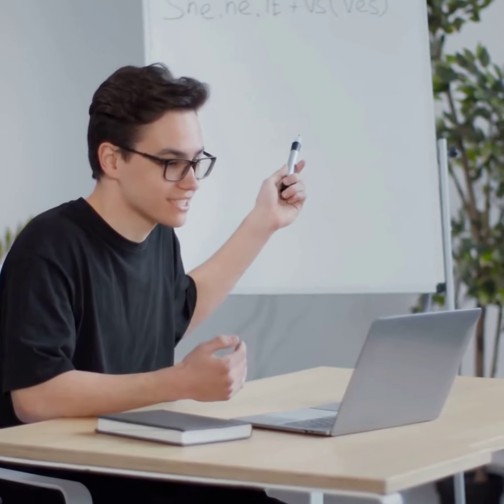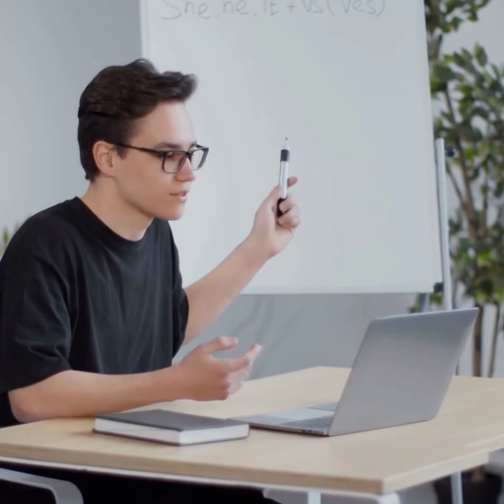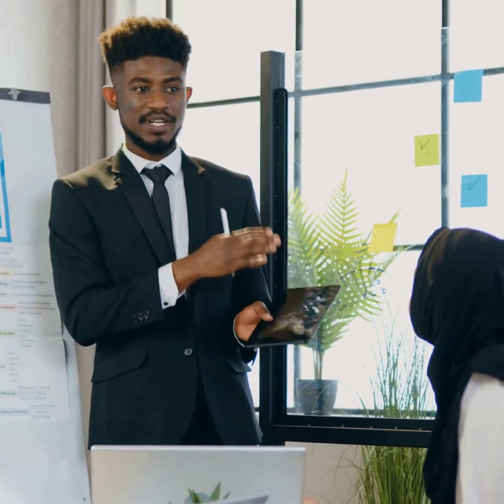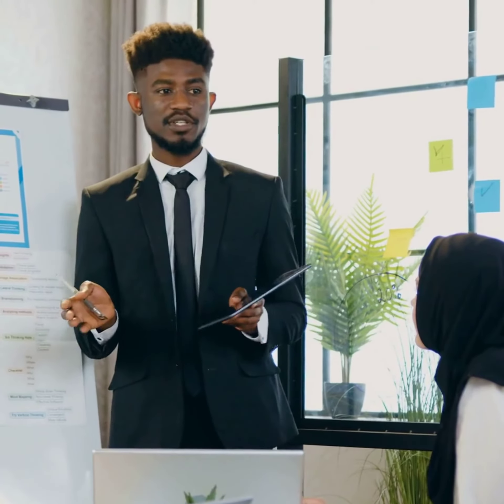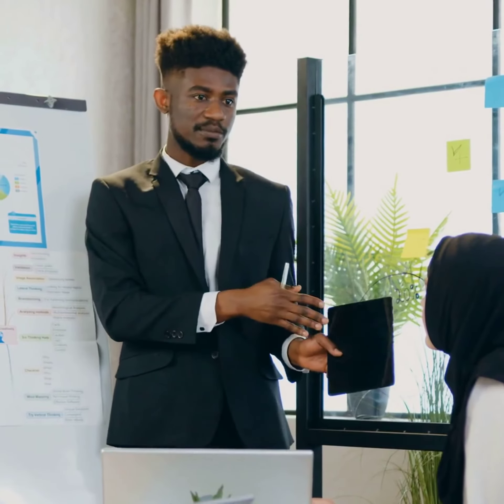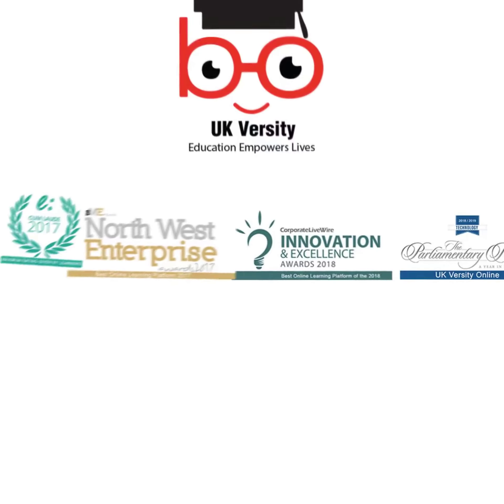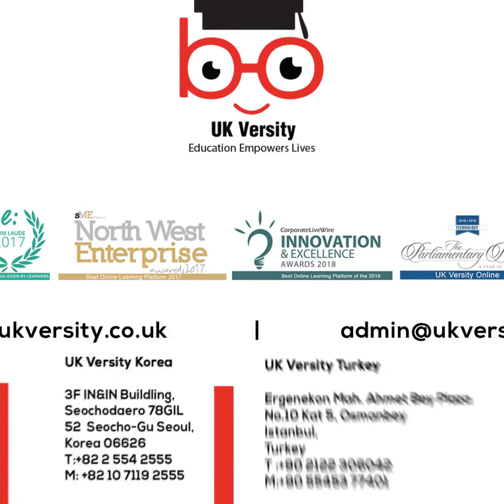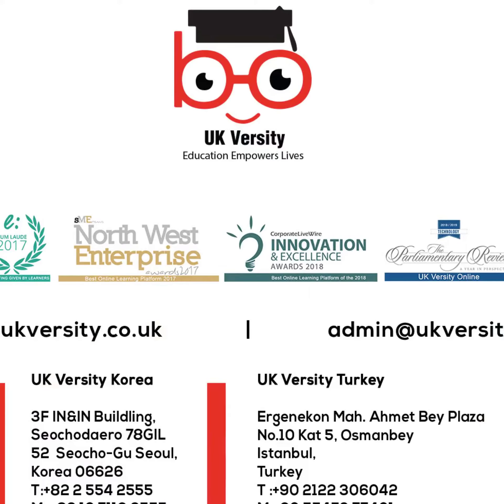ATHE Level 4 Diploma in Business and Administrative Management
Advance your Business and Admin skills with UK Versity's ATHE Level 4 Diploma. This accredited program covers leadership, finance, project management & more to equip you for greater responsibility. Learn from top professionals and complete the course 100% online. Apply now!